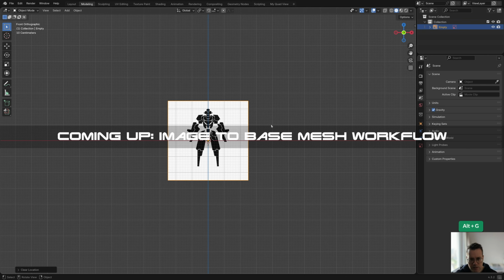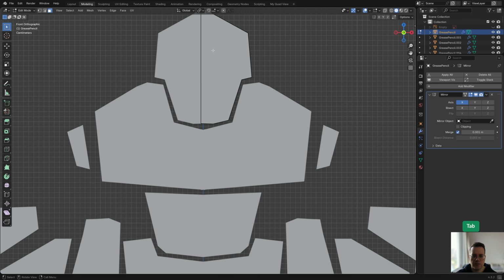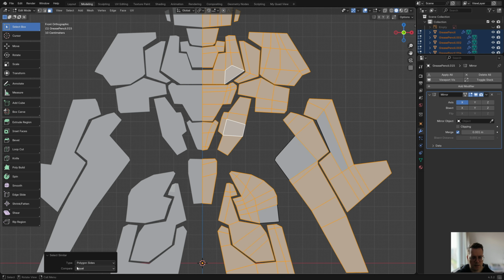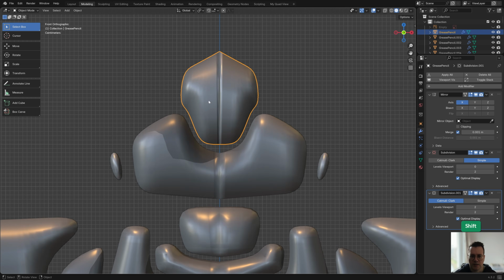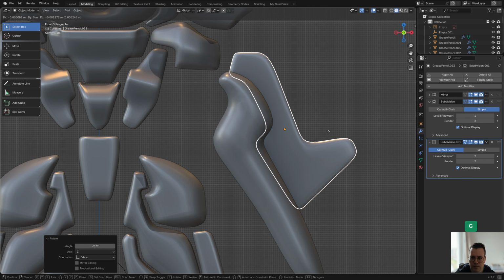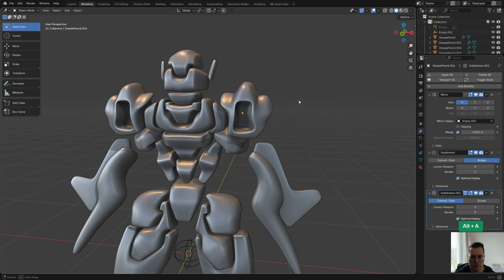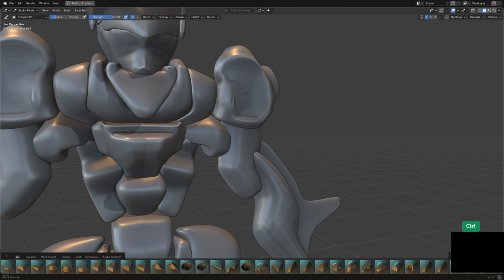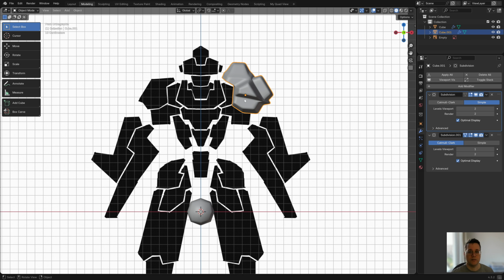Image to 3D model workflow in Blender